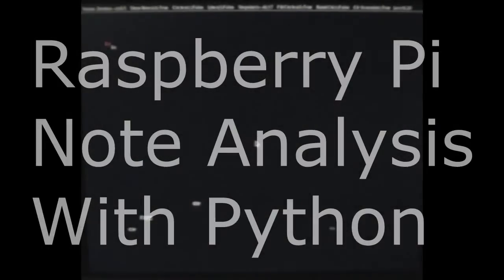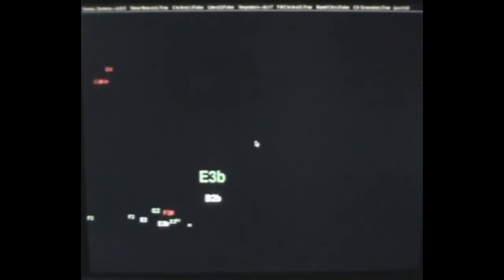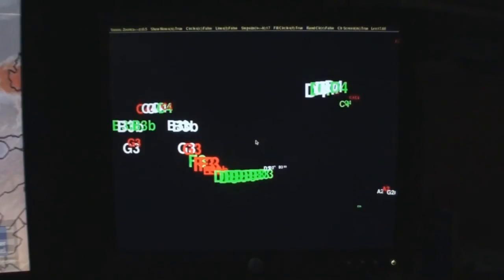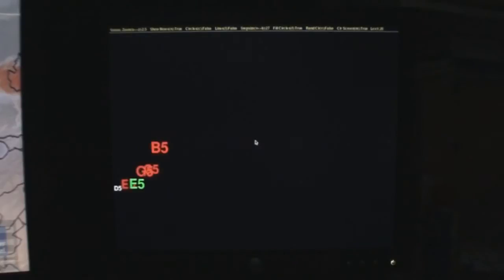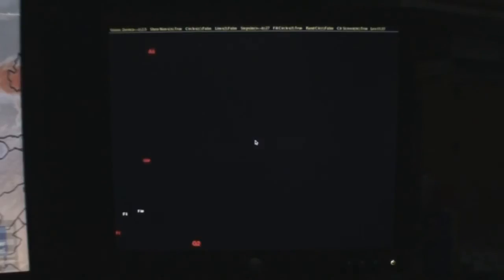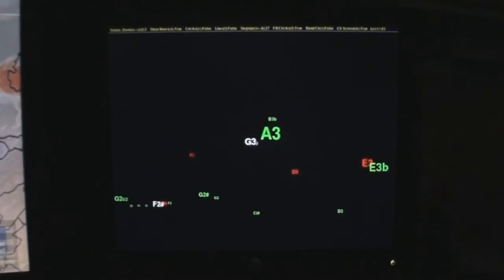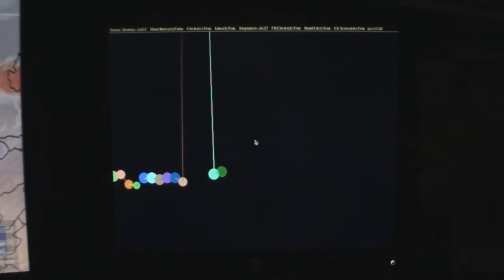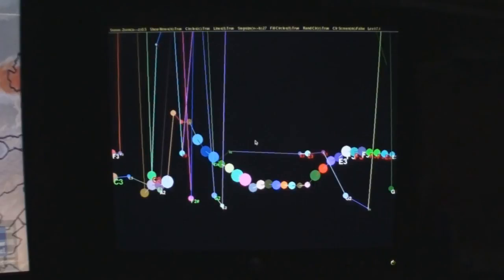Note Trainer - Real-Time Musical Note Detection with Raspberry Pi and Python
A simple, useful, musical note analysis application for the Raspberry Pi